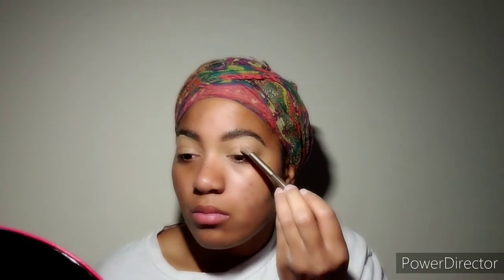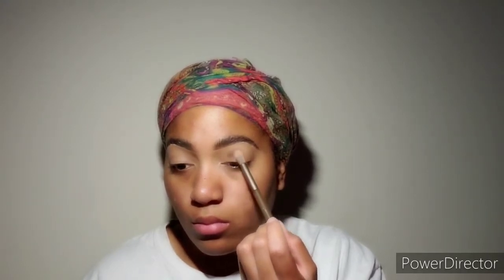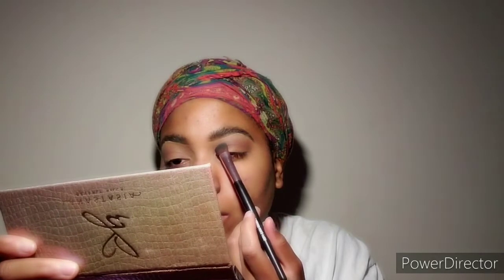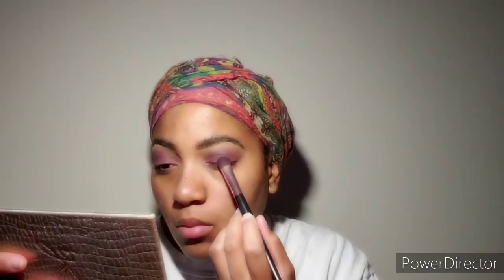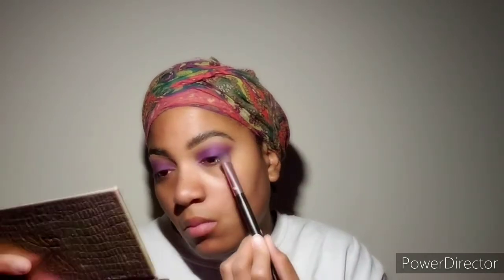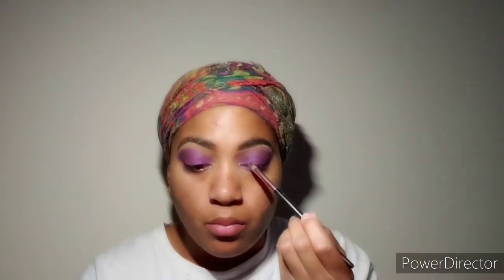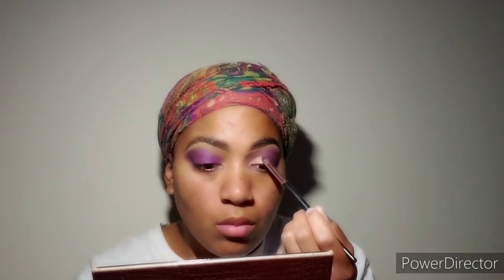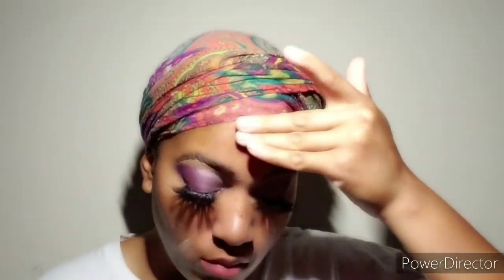Monocramatic Gradient Eyeshadow Tutorial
Products used:
• I couldn't find the exact ABH brush but found an alternative

•SC: breeeahhhhh